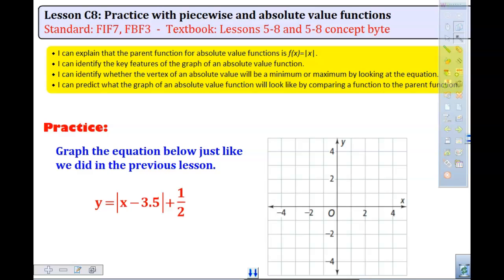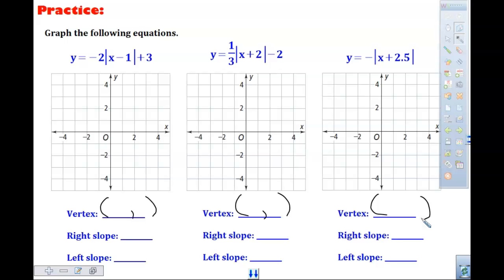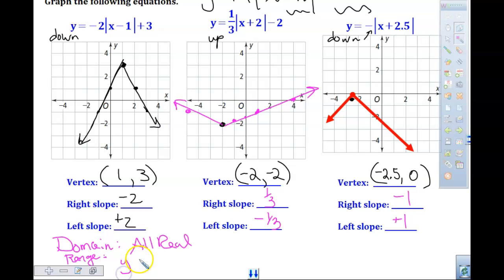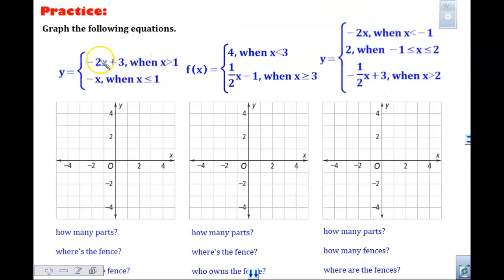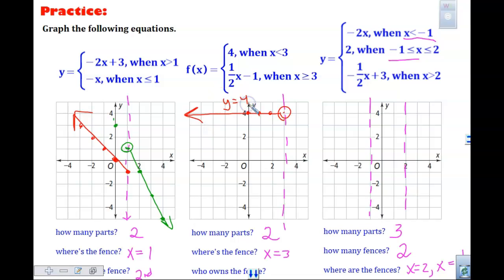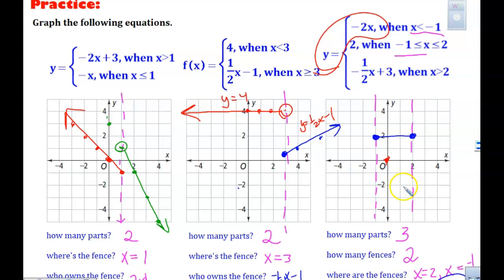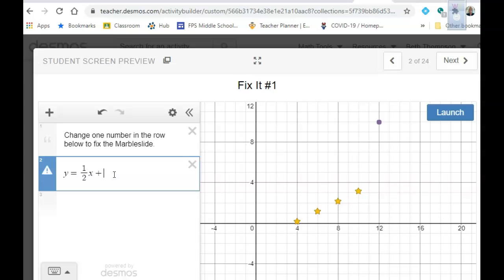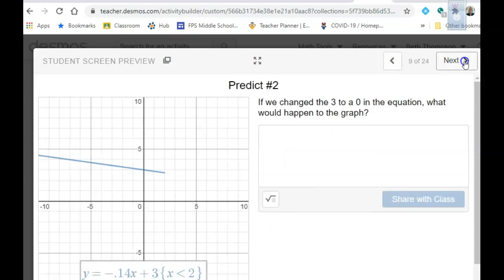Alg C8 and marble slide desmos 2020